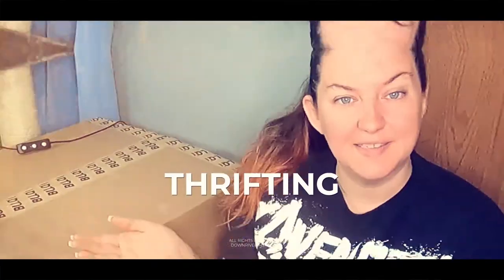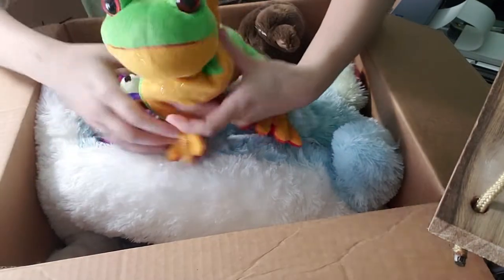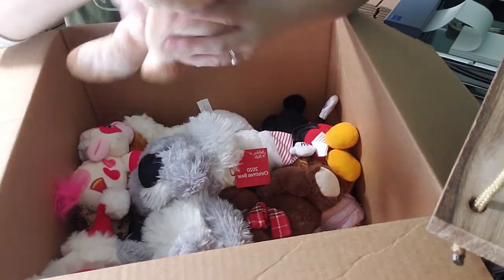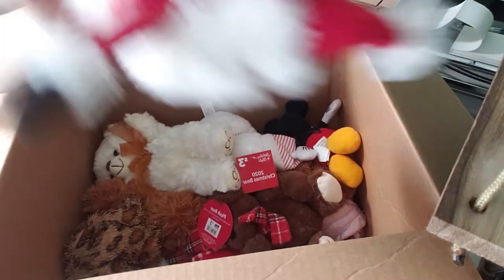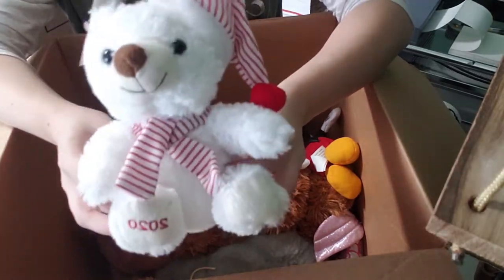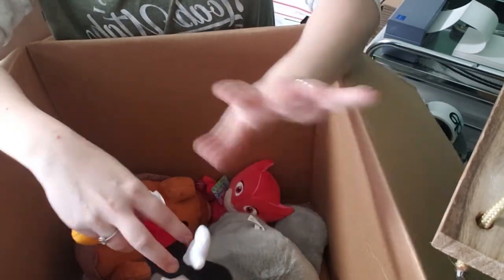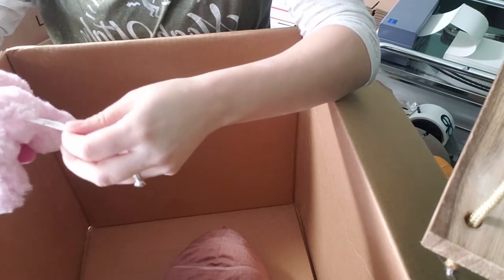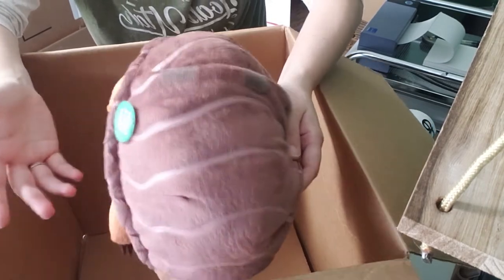A supersize Goodwill Bluebox plush box unboxing & cost breakdown of the goodwill bluebox plush box